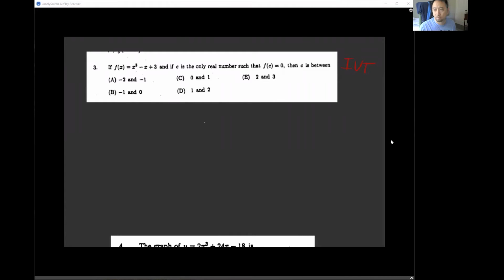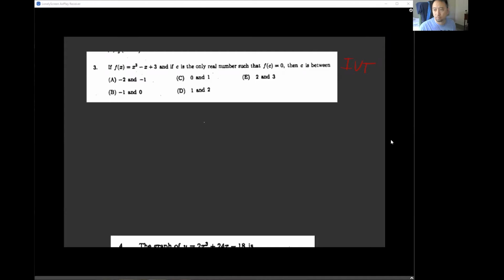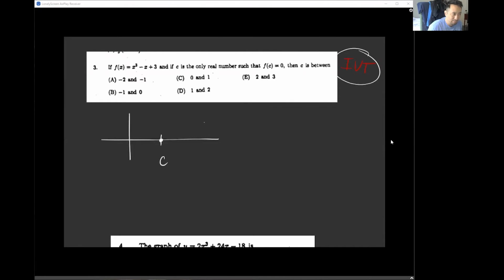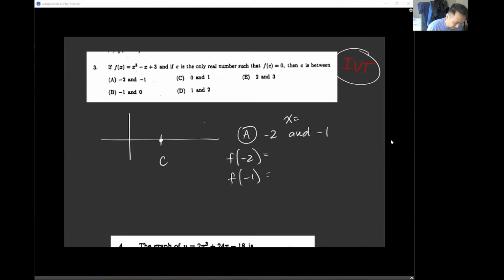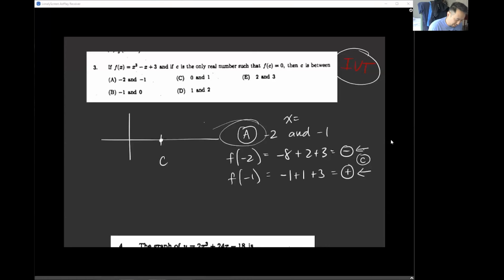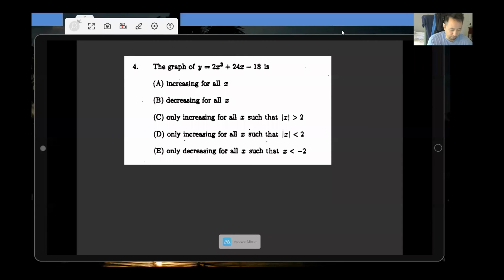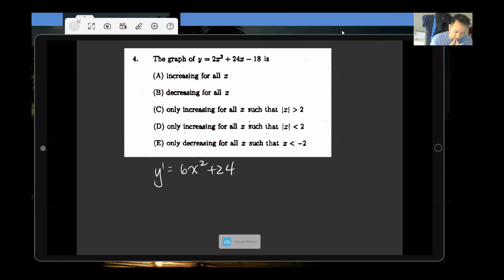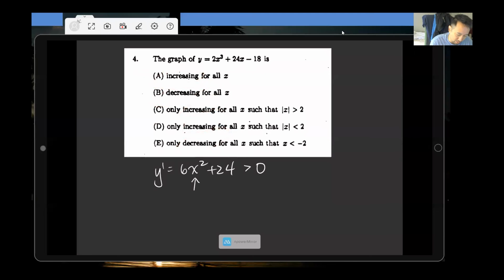MC Five 3 4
AP AB solutions